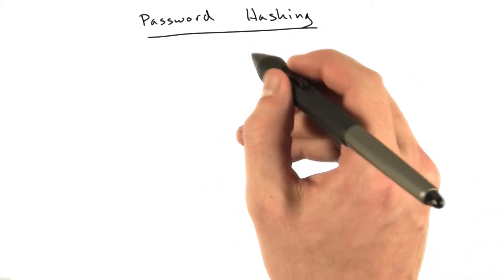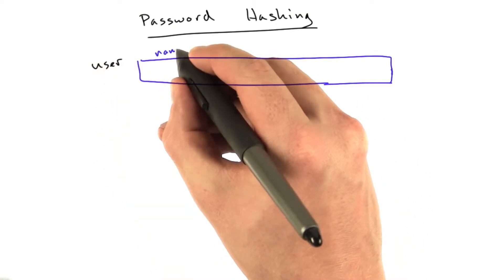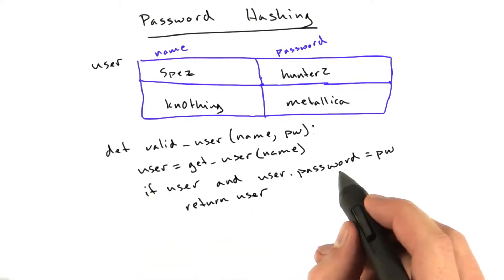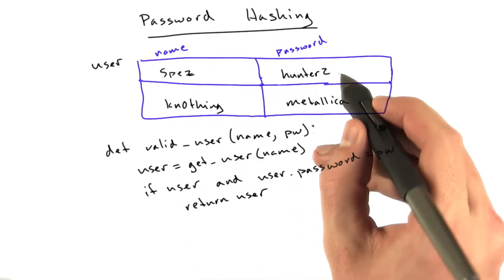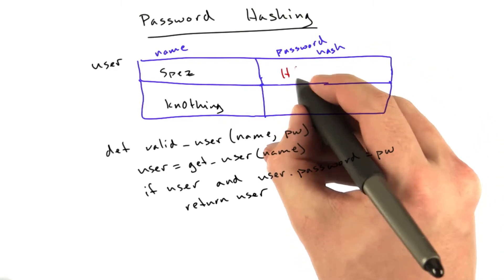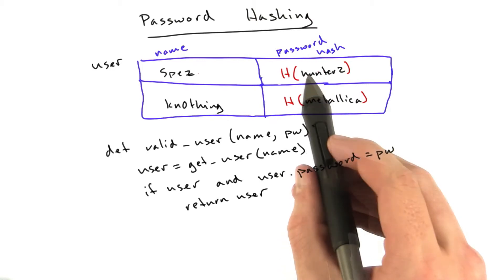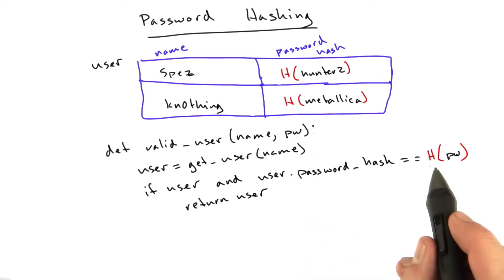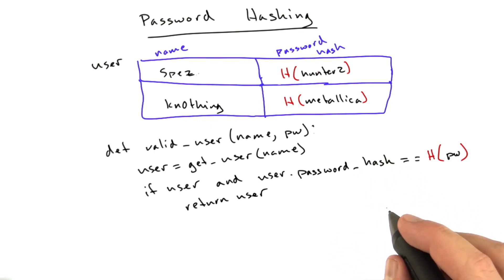Password Hashing - Web Development